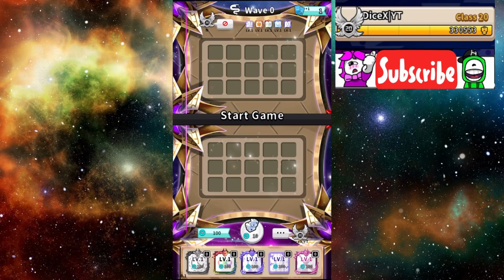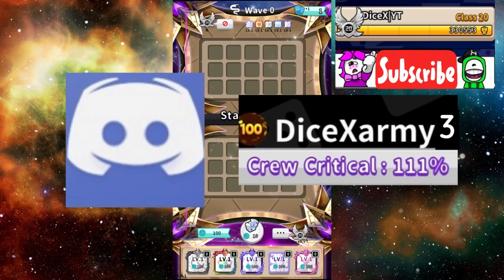How To Play Assa Time - Random Dice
This is my way to play this deck, for those who want to see solar lunar they can take a look here

For those who want to support me even more :)